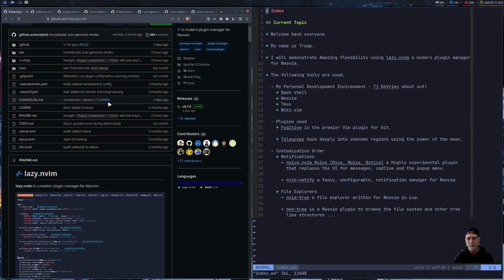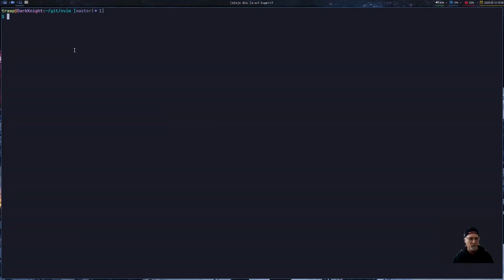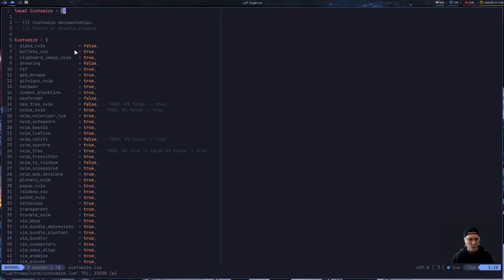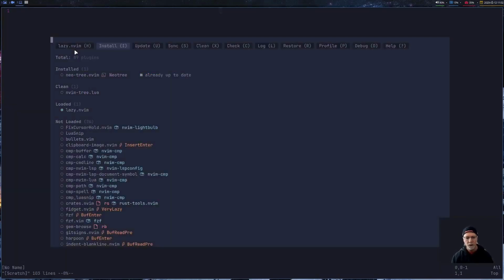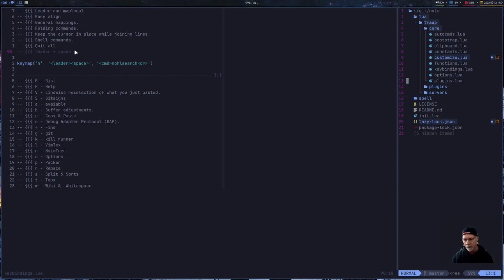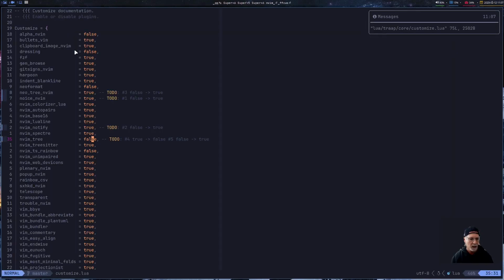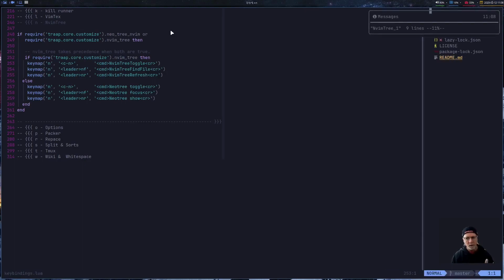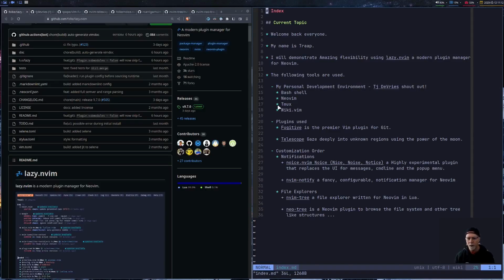Neovim & Lazy - Experimental noice.nvim plugin.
I will demonstrate Amazing flexibility using lazy.nvim a modern plugin manager for Neovim.

0:00 Introduction
1:04 Customize Neovim
2:15 Restarting Neovim with Noice enabled
2:55 CmdLine moved
4:20 nvim-notify
6:20 neo-tree
10:56 Injecting a mistake
11:25 nvim-tree
12:58 Don't comment out code
14:15 Fugitive
15:26 Recap

The following tools are used.

* Bash shell
* Neovim
* bspwm
* Wiki.vim

Customization Order
 * Notifications